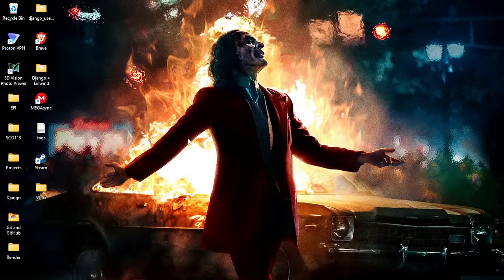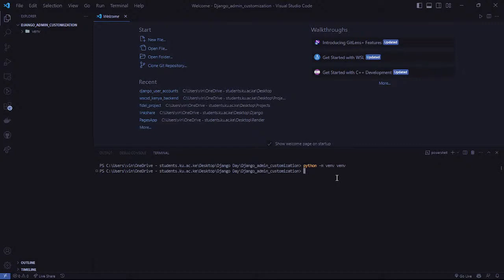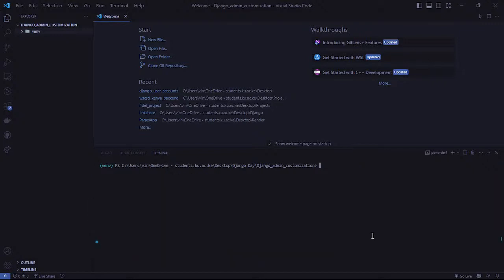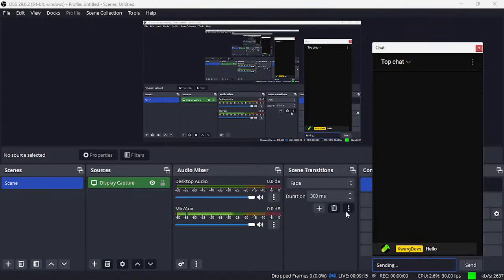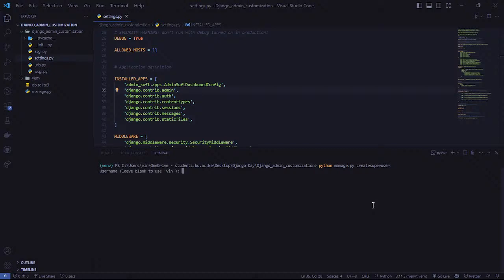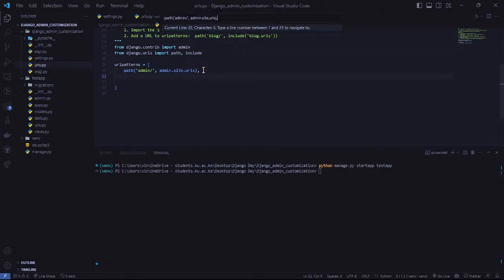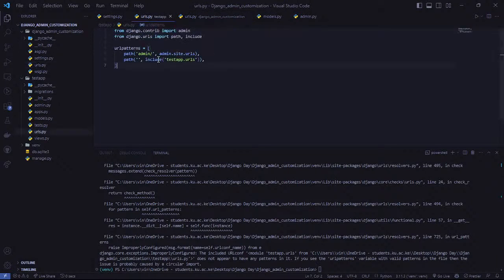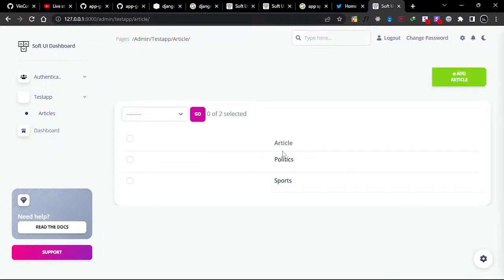Customizing the Django Admin Section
Django Admin section